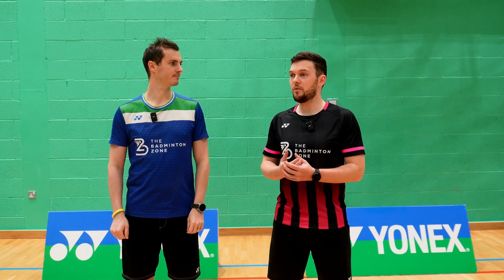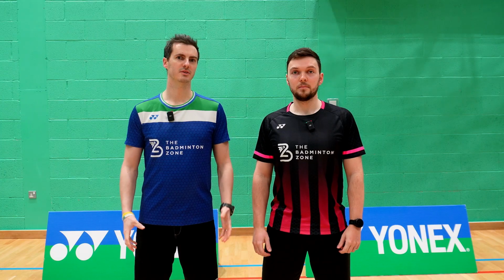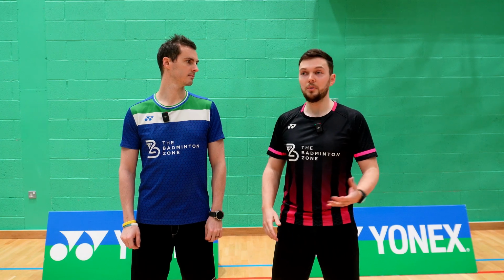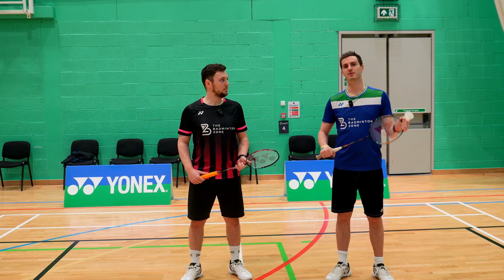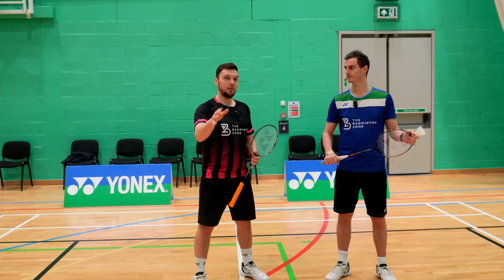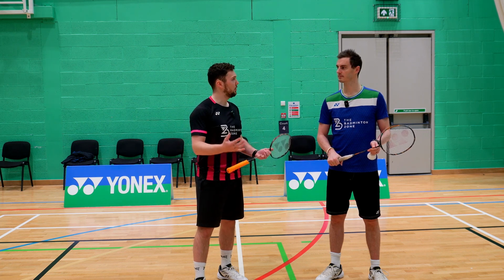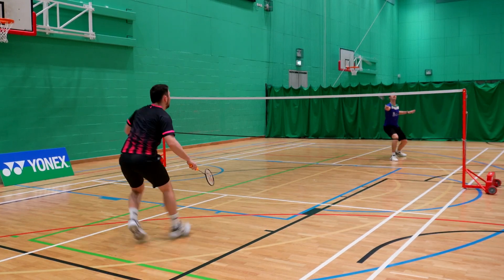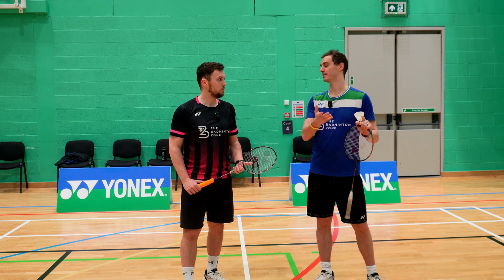Stop making this TACTICAL MISTAKE in singles!!!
In this video we take you through one of the biggest tactical mistakes we see singles players making.

Not using the neutral zone!!!

This allows you to stay in control and avoid making unforced errors by trying to force a winner.

Give it a go in your next match!!!